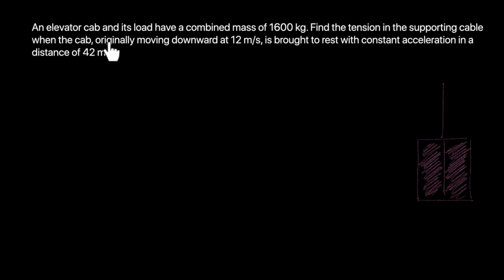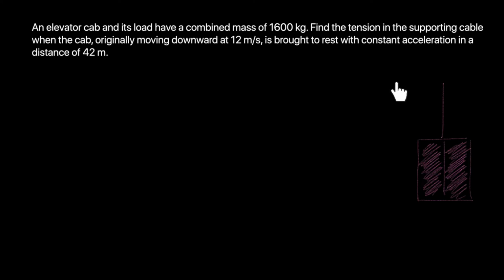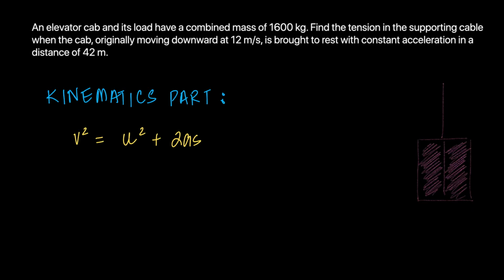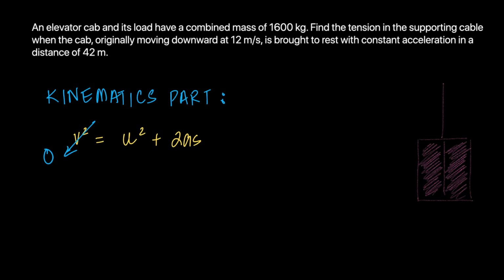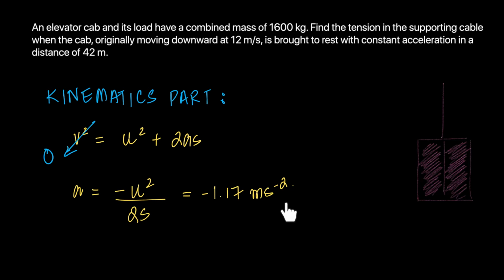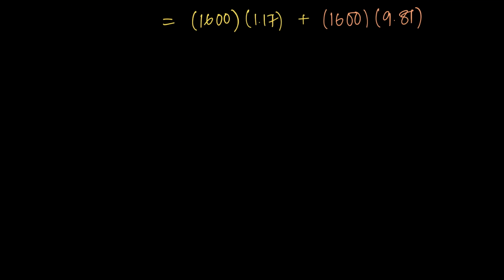Newton’s Laws - Part II | 03 Dynamics - CAIE A Level Physics 9702